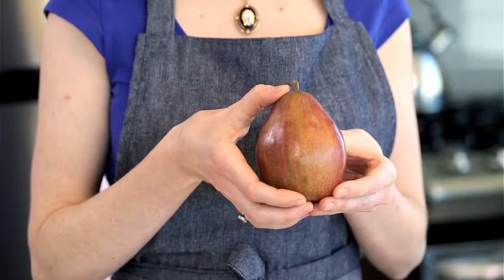Check the Neck for ripeness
Willow Jarosh, MS, RD, teaches a simple trick for knowing when a pear is ripe, pear-fect information for spring season pears.